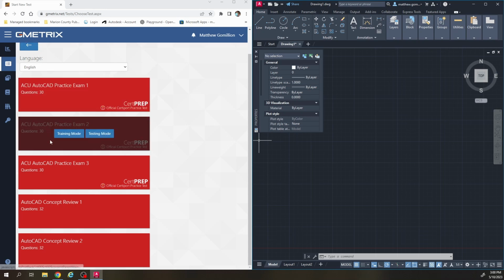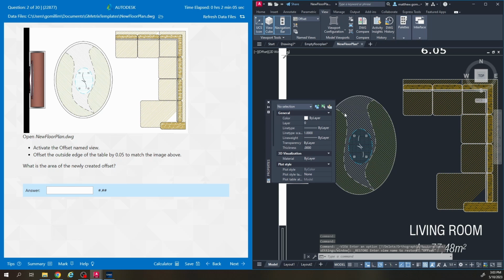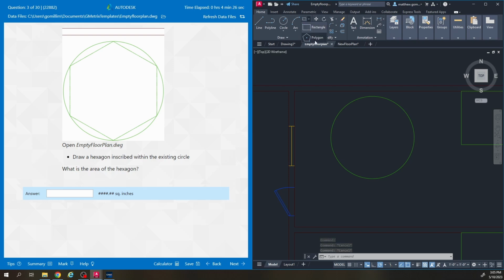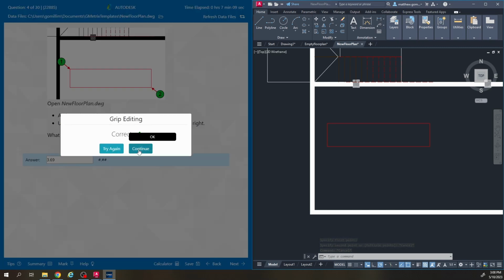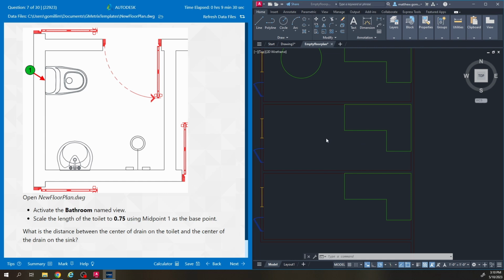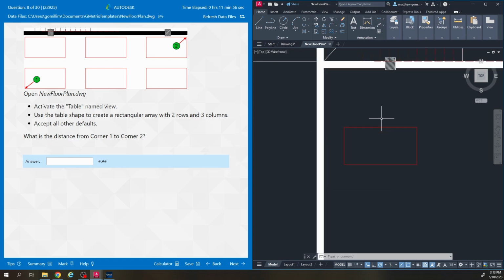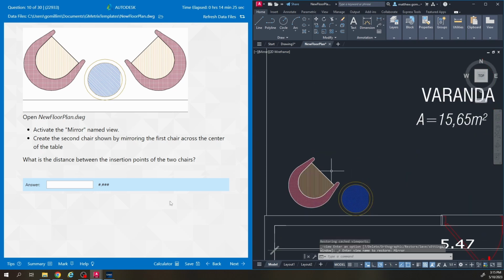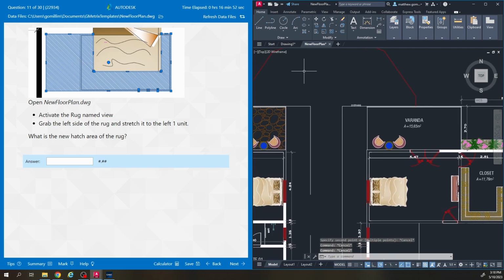Gmetrix Practice Autocad Exam 2 - Questions 1-10